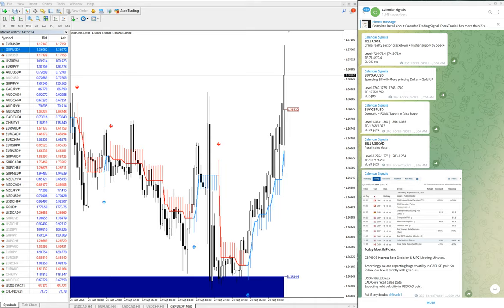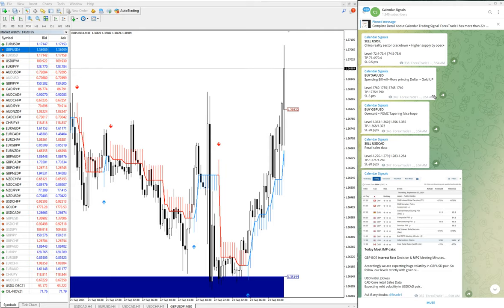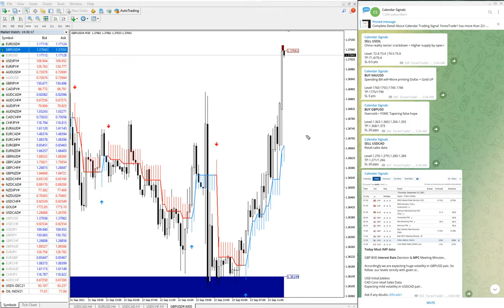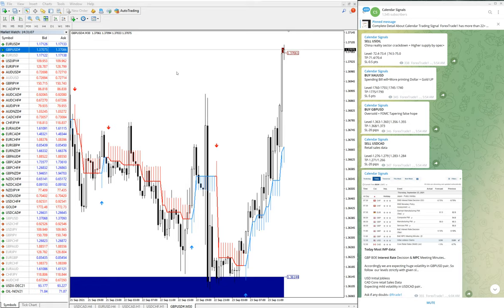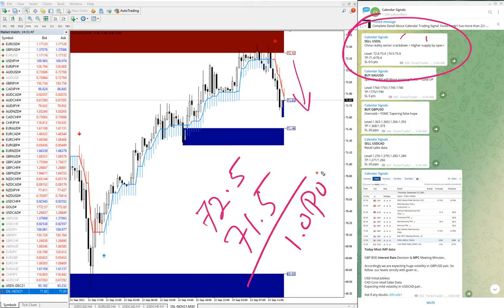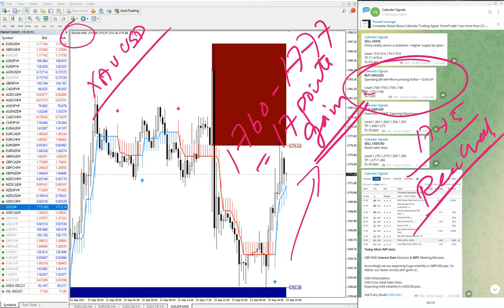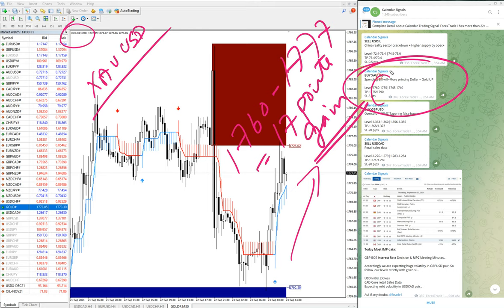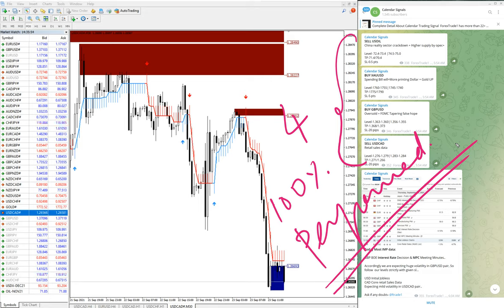23.9.21 CALENDAR SIGNAL PERFORMANCE VIDEO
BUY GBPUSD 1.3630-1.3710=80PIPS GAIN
SELL USOIL 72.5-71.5=1.0 POINT GAIN
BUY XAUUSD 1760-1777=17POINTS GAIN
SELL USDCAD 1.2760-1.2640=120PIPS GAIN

Purely trades are valid for the short term (usually 24hrs cycle) and giving quick results.